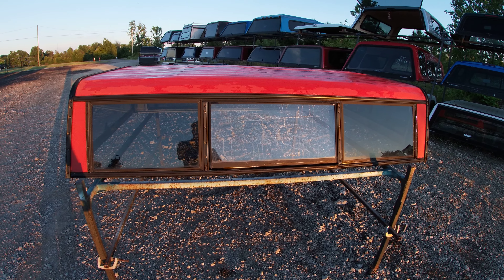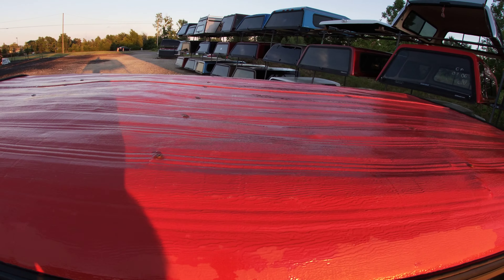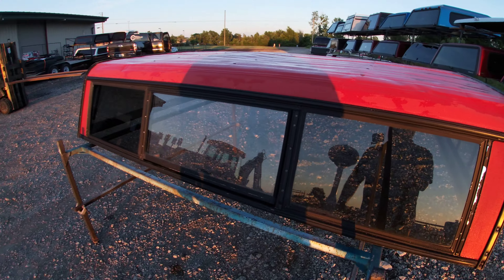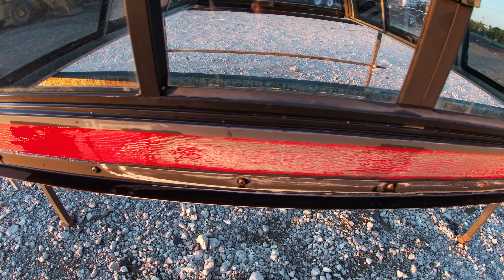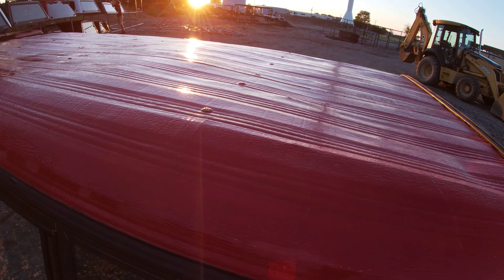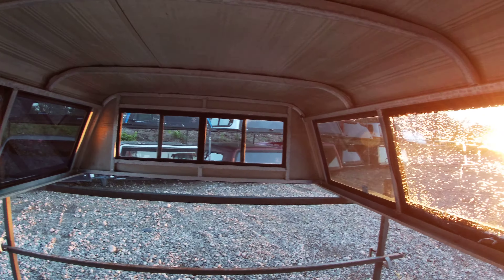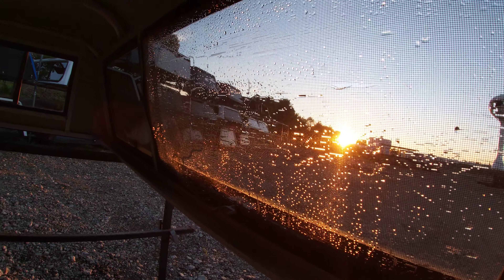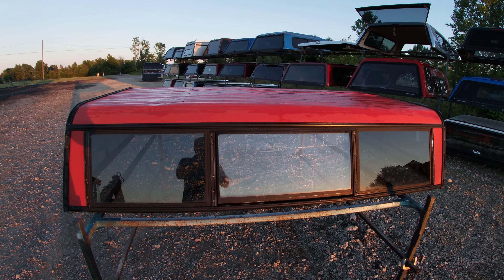Walkaround used aluminum truck camper shell for sale. S-10/S-15 L/B cab high red minor dents EZO01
Walk around of a used truck cap we have for sale Fits S-10 and S-15 Long bed with the 90" bed. Cab high some dents on roof good dry bed cover EZO01